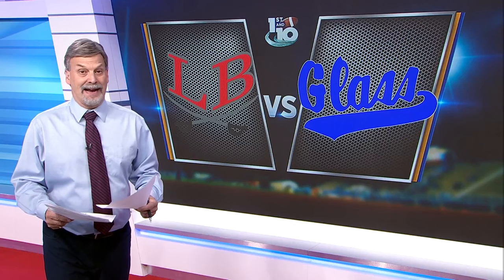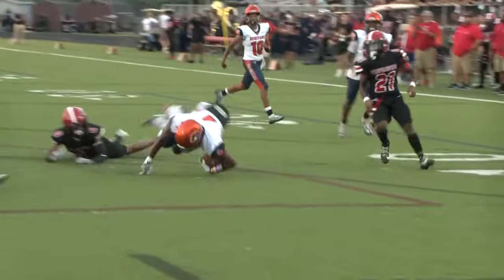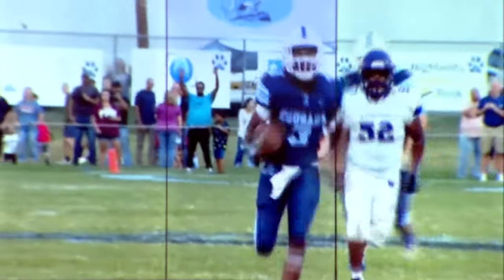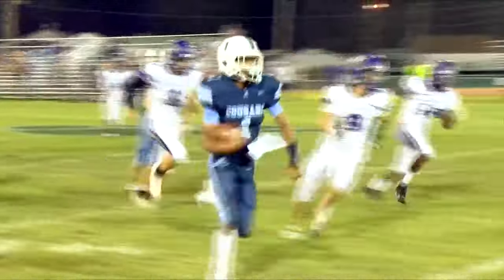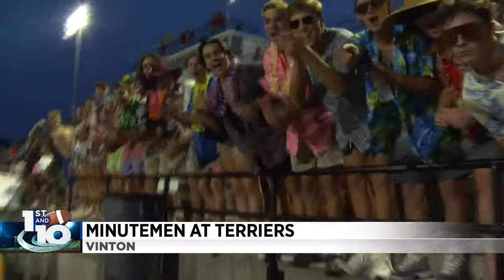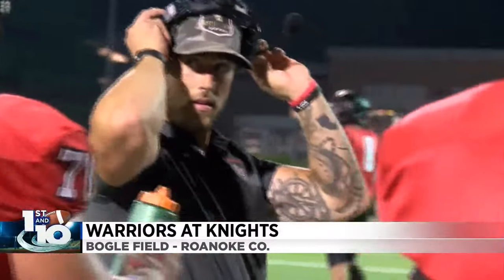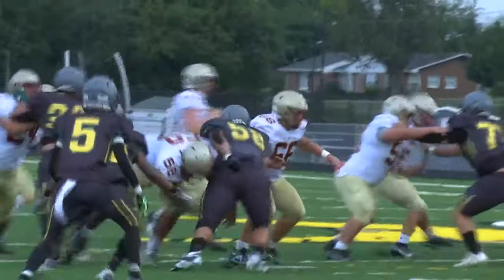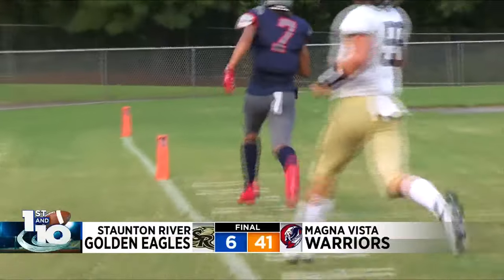FULL SHOW: 1st and 10 Week 1, 2023